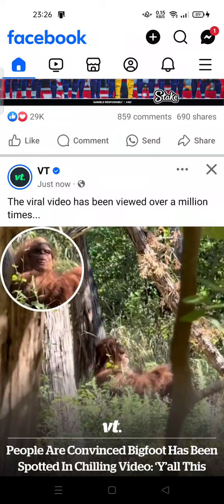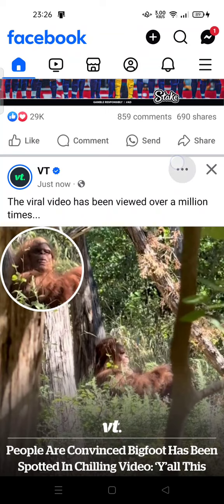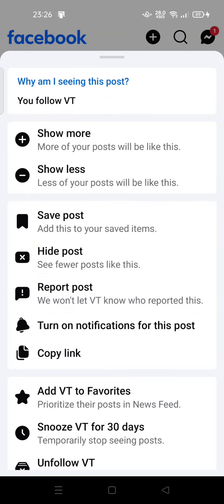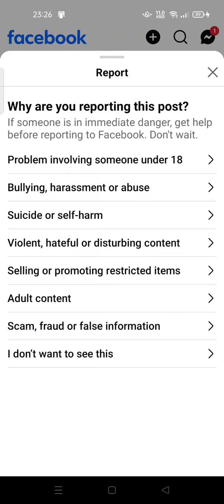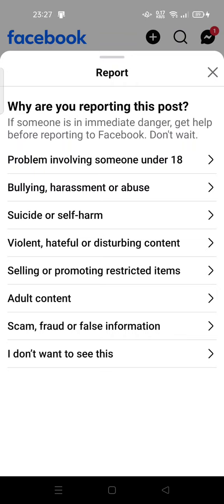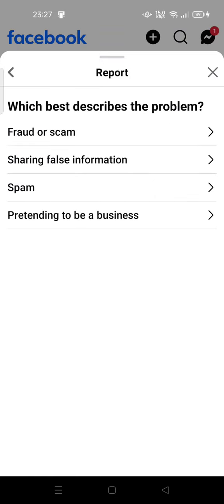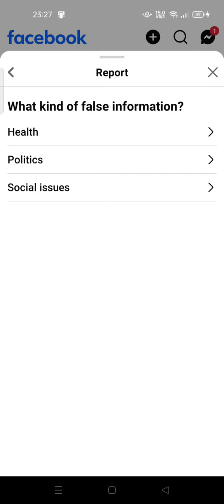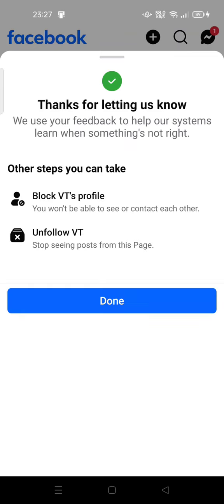How to Report Post on Facebook